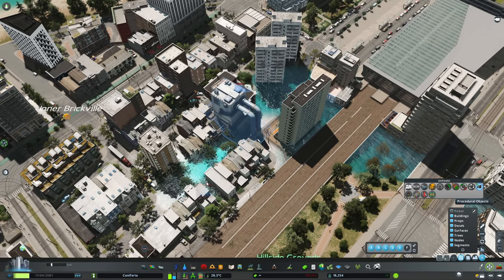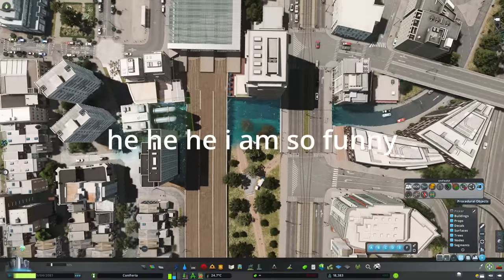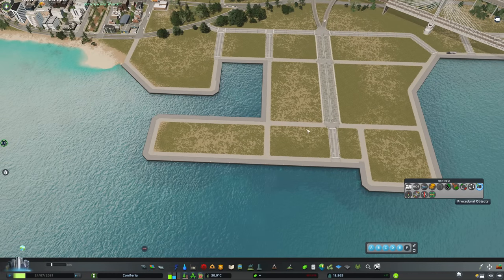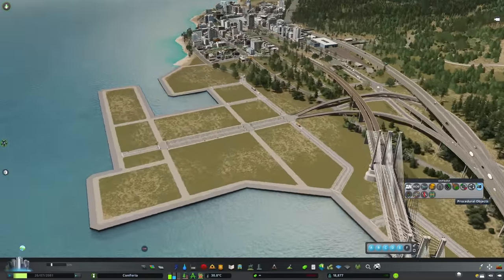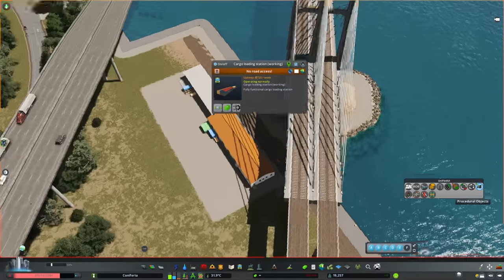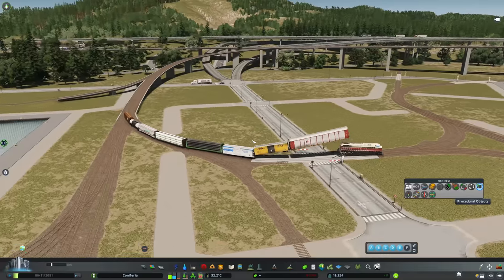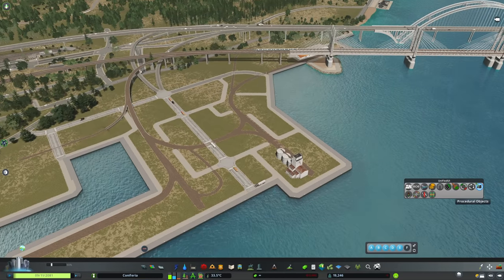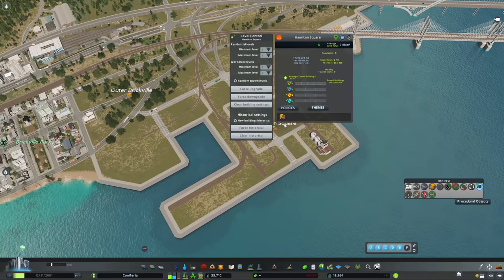Building BIG Port Infrastructure [Roads, Highways, Rail] in Cities Skylines!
We're finally commencing the development of the port of the regional capital of Port Douglas which I've mentioned several times by now. In this episode, we start out with doing the bulk of the terraforming/landscaping and infrastructure expansions necessary to support a large port.

- What's the rationale behind this project:
What happens if a washed-up-used-to-be-YouTuber gathers a bunch of "generic" looking assets (though mostly inspired by Australian / Canadian cityscapes) with the hopes of creating a Cities: Skylines region full of towns and cities that both look realistic and are inspired by Australia, New Zealand, Canada and the USA, while at the same time don't really replicate any one particular style? No idea, let's find out.

Join me in this Cities: Skylines modded gameplay / let's play / timelapse series as we expand the region, and build new infrastructure, highways, public transit, industrial pockets, NIMBY-neighbourhoods, sprawling suburbs and bustling downtowns. And of course, use tress excessively to cover up any imperfections!

Q & A:
Do you have a MOD/Asset list?
- Not at this point in time.

Which map is this?
- Anahita Pass by Owl - although slightly modified

Which Theme and LUT are you using?
- Theme is Los Angeles by OWL, slightly mixed with Grass and Pavement textures from the NotSoRocky Hills theme by Khanador. LUT is Coastal by Ronyx69.

How do you place residential buildings so fast in suburbs/neighbourhoods?

Which visual MODS do you use?
- Here's the full list of enabled visual mods (I don't know if some of these cancel out others): Relight, Render IT!, Ultimate Level of Detail, Clouds & Fog Toggler, Daylight Classic, Adaptive Prop Visibility Distance, Softer Shadows, Ultimate Eyecandy, ShadowStrengthAdjuster, Sharp Textures, Sun Shafts, AD Cloud Enabler, Shadow Distance Fix, 8K AD Clouds Pack 01.

Which graphic settings does your game run?
- Everything is set to high, 1440p resolution.

Hardware specs?
- 3080, 32 GB ram, I5-12600KF.